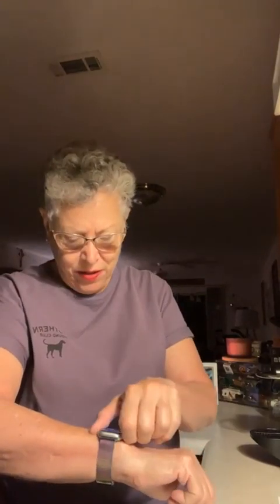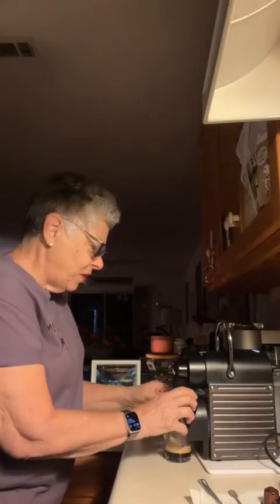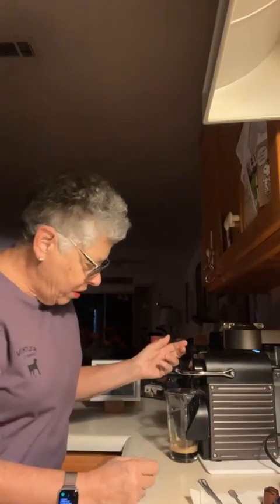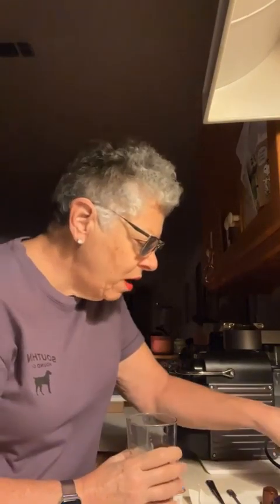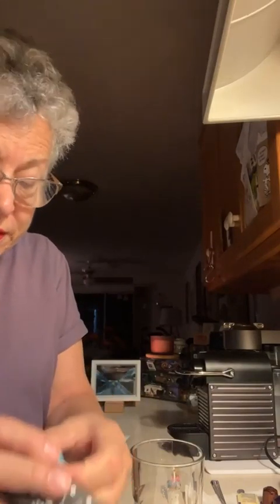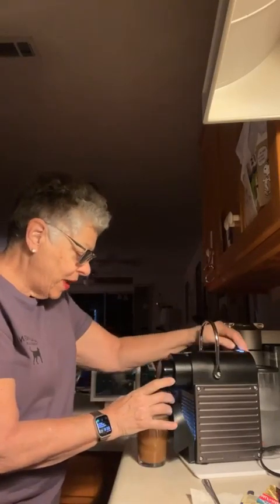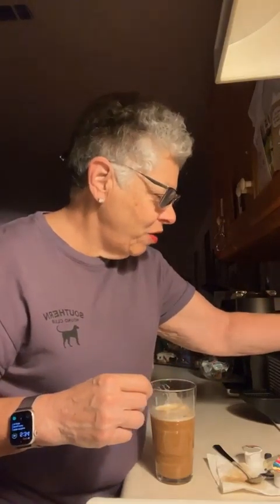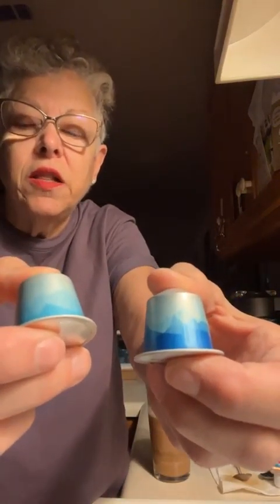Nespresso hot Freddo Intenso alone and combined with hot Freddo Delicato and what I think about it